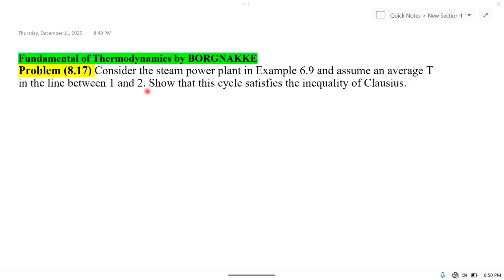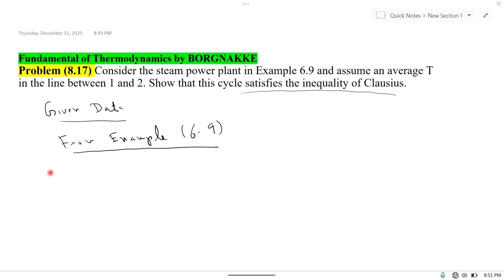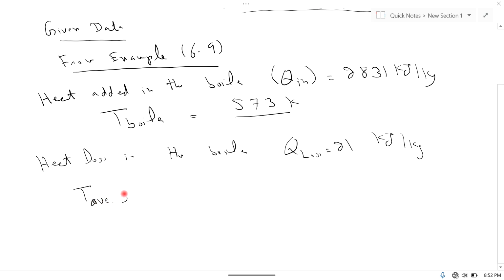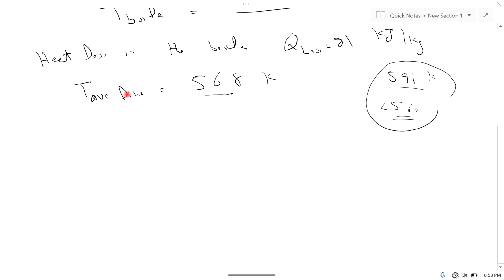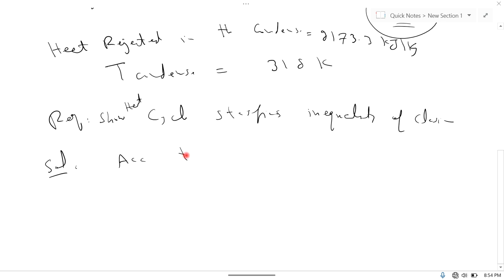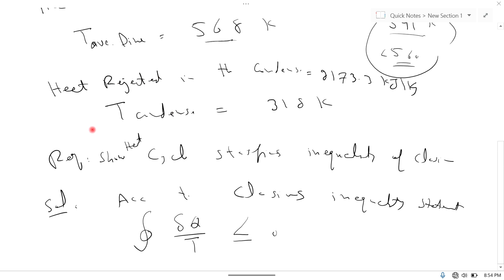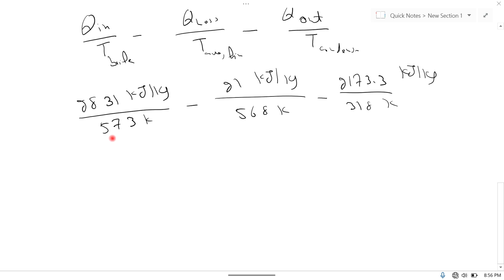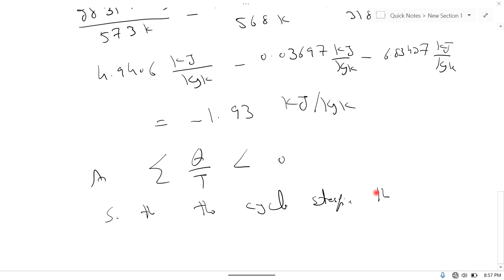Show that cycle satisfies the Clausius inequality|P-8.17| Fundamental of Thermodynamics by BORGNAKKE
Problem (8.17) Consider the steam power plant in Example 6.9 and assume an average T in the line between 1 and 2. Show that this cycle satisfies the inequality of Clausius.
7th Edition,
Problem 8.17,
Chapter 8,
Entropy,
Steam Power plant,
Reference of Example 6.9,
Assume average line temperature = 568 K,
Temperature of boiler = 591 K,
Temperature in condenser = 318K,
Head added in the boiler = 2831 kJ/kg,
Head loss in the boiler = 21 kJ/kg,
Head rejected in the condenser = 2173.3 kJ/kg,
Show that this cycle satisfies, the inequality of Clausius,
Thermodynamics,